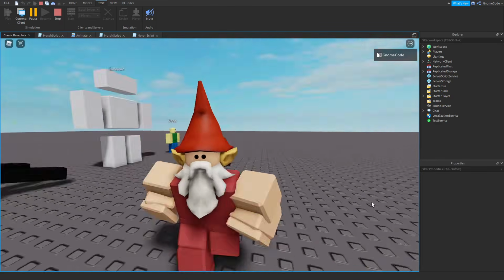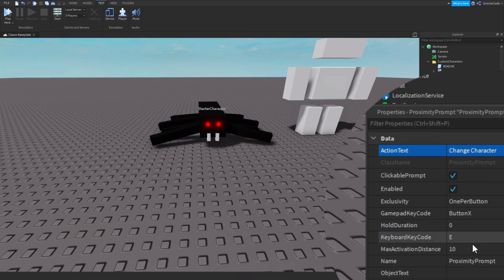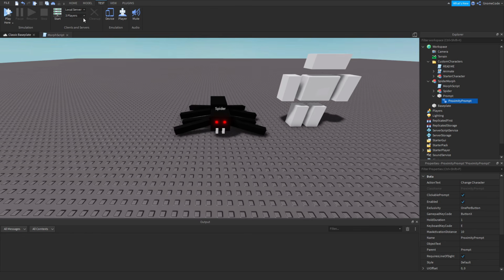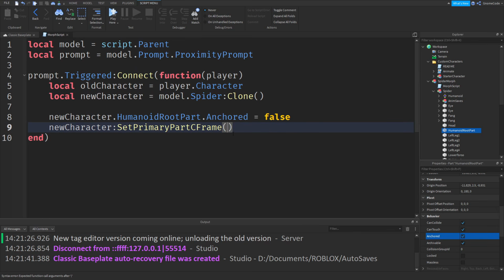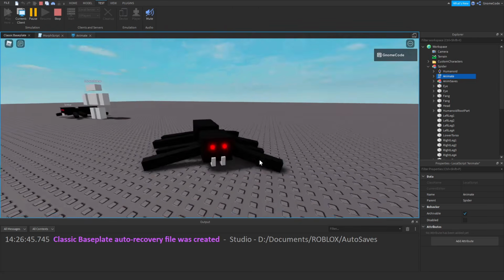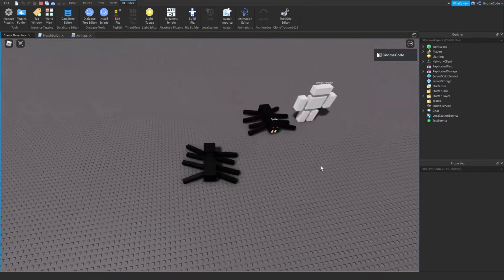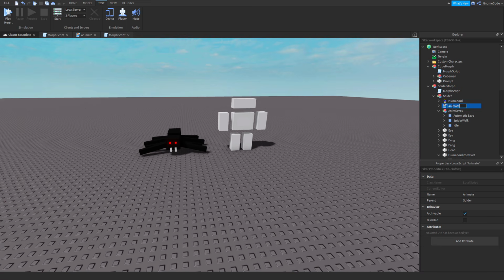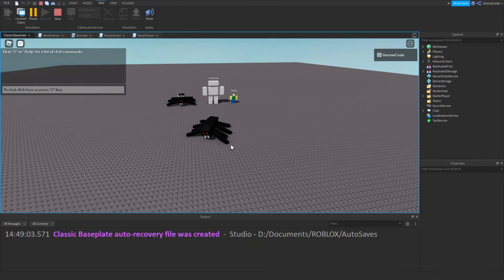Roblox Character Morph - Change Your Character In-Game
In This video I explain how you can change the character in-game (rather than using the StarterCharacter method) and show how to create a 'morph' to change your character.
I also cover how to add an idle animation to the script shown in the previous video.

Timestamps
00:00 Intro
00:58 Creating a morph
08:57 Idle animations
12:40 - Repeating the process
15:55 - Improving Animations
17:26 Conclusion